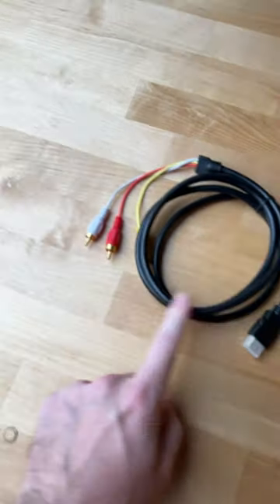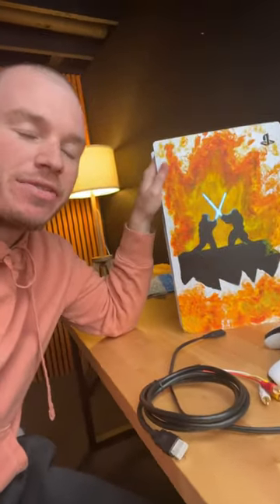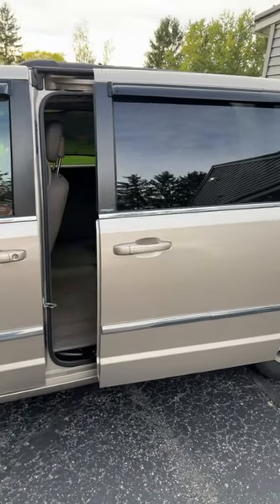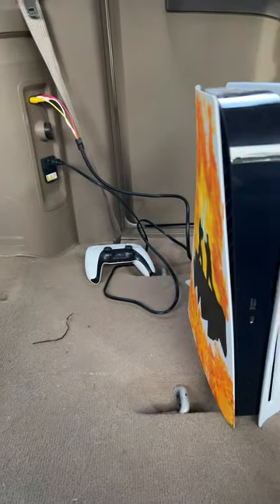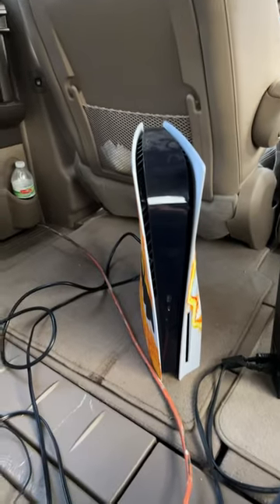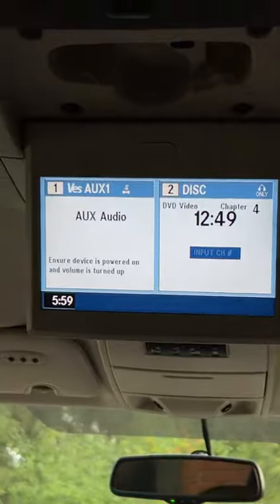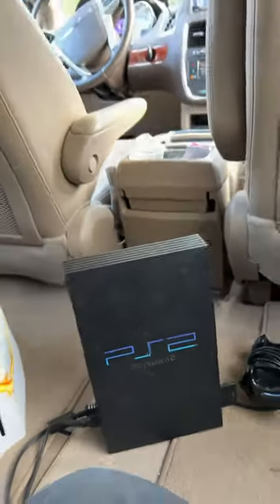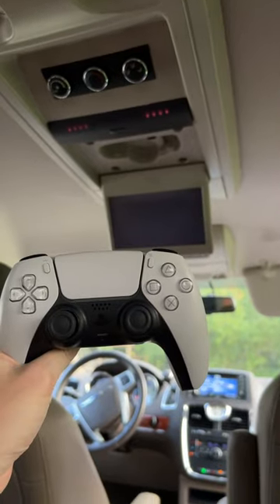I plugged a PS5 into my 2012 Mini-Van